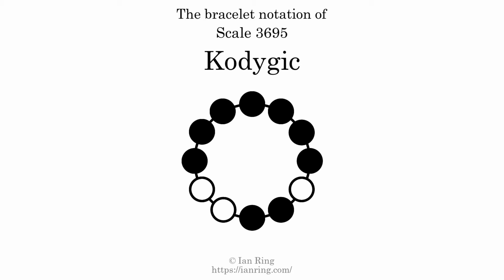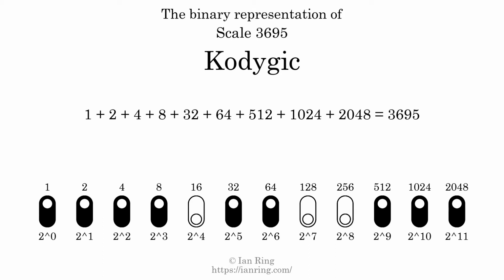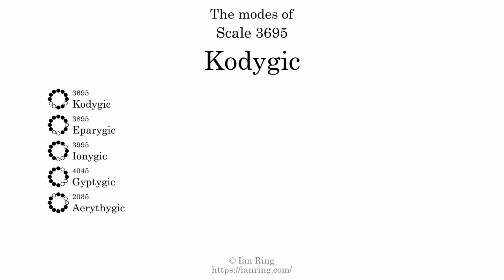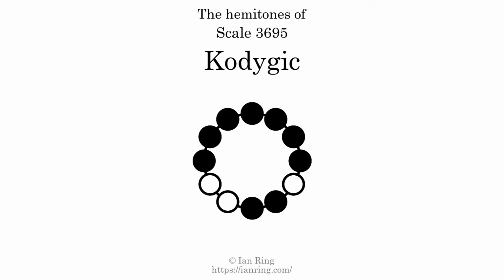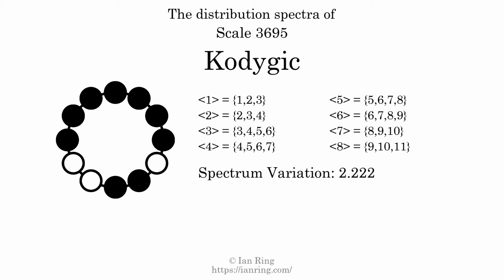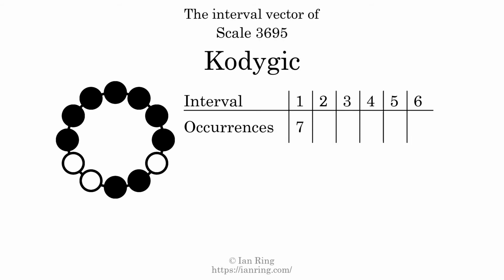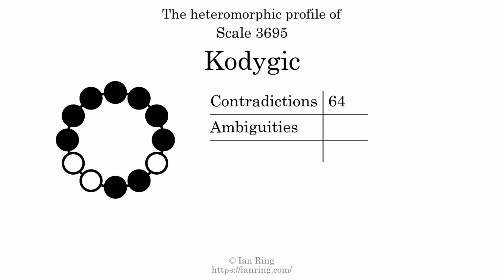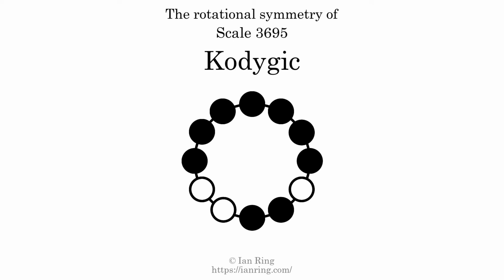Scale 3695: Kodygic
More than you will ever need to know about Scale 3695, an enneatonic scale also known as "Kodygic". Part of an enormous series of scale analysis videos by The Exciting Universe Of Music Theory.